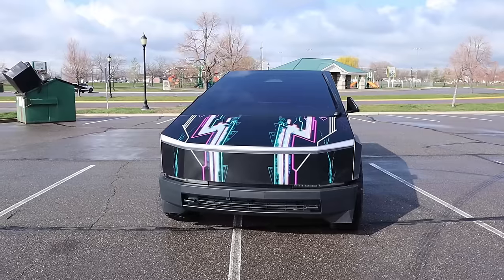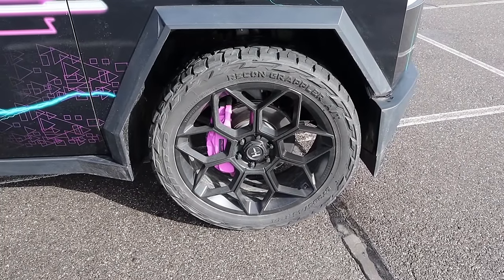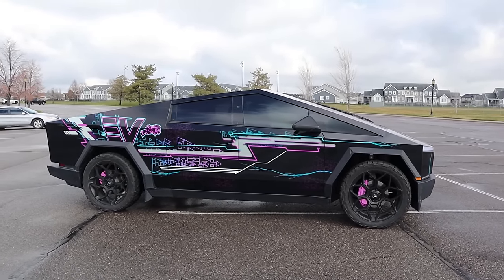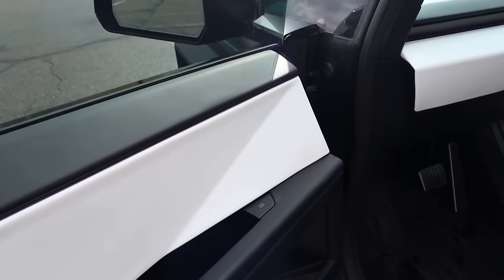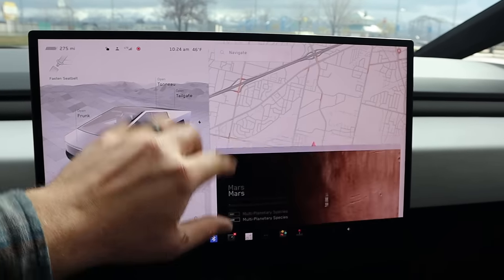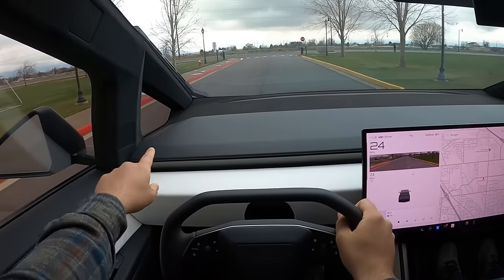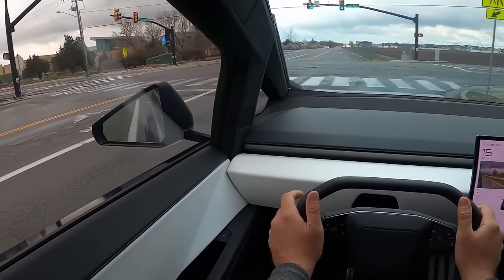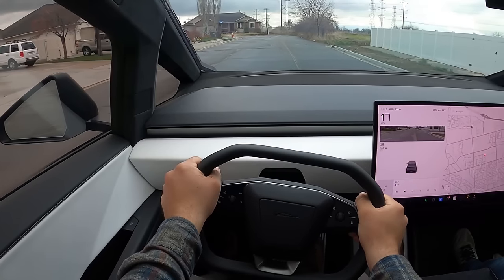2024 Tesla Cybertruck: The Best Pickup Truck Ever Made!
Today I drive and review a 2024 Tesla Cybertruck!